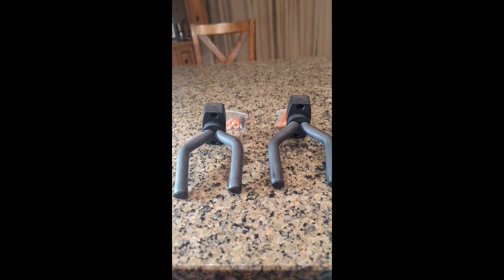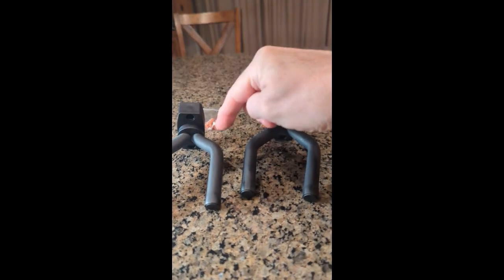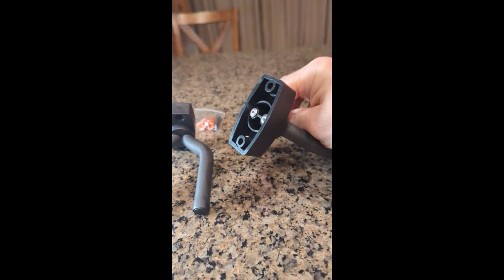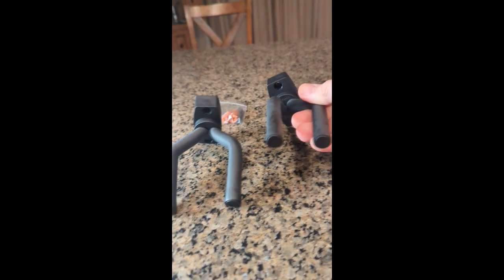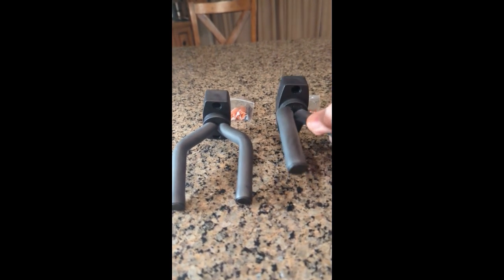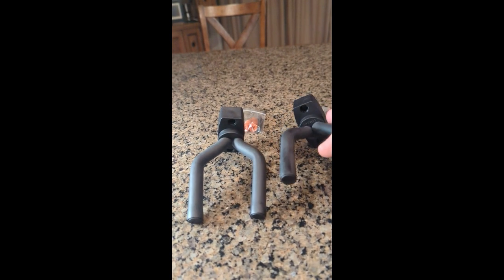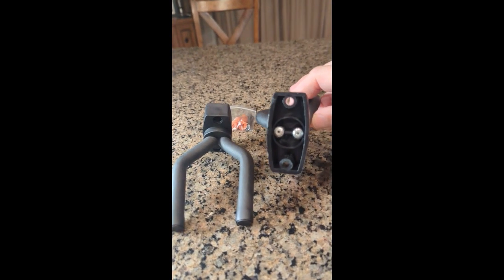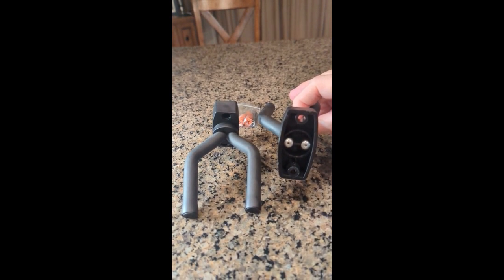REVIEW Top Stage Brand (2-PACK) Guitar Hanger Hook Holder Wall Mount Display, with Mounting Hardware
ORDER Top Stage Brand (2-PACK) Guitar Hanger Hook Holder Wall Mount Display, with Mounting Hardware

My Product Reviews on You Tube have over eight MILLION (8,370,919 ) views!

    Pack of 2 guitar hangers
    Fits all size bass and electric guitars
    Non-marring rubber coating protects the instrument
    Flexible support arms hug the neck of any guitar for a secure fit
    Padded adjustable shoulder strap lets you carry the loaded cooler in comfort